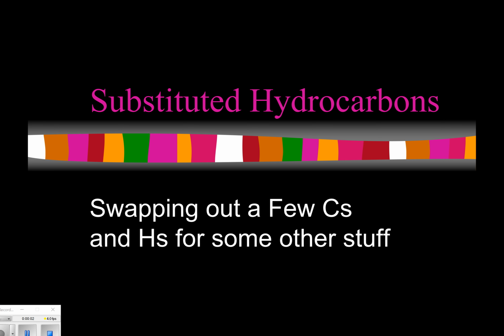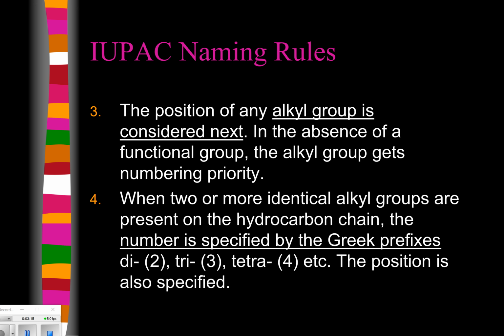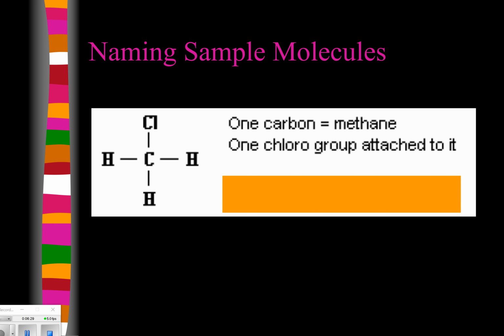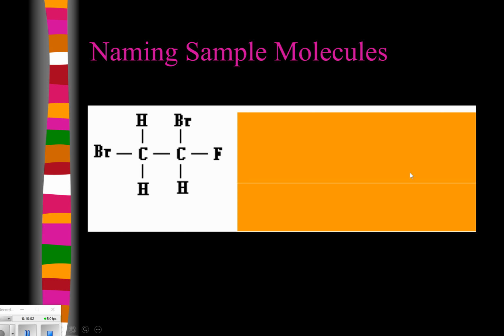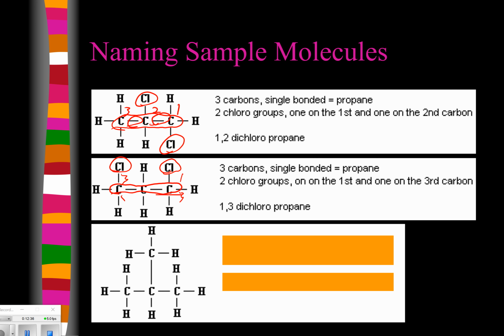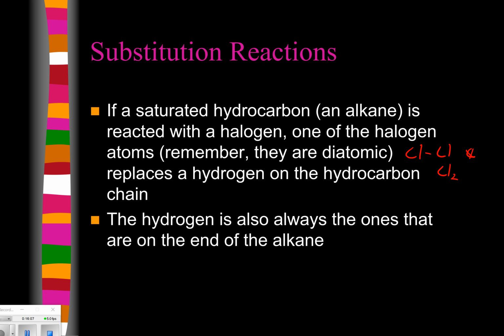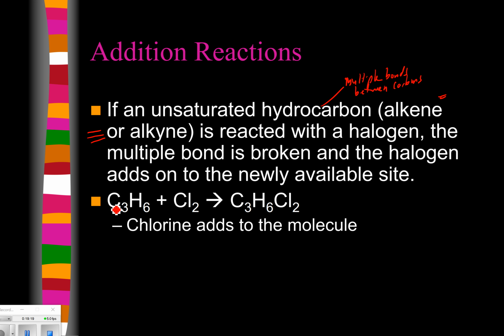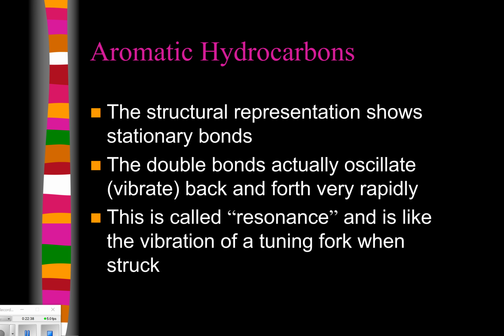Lesson 13.2 - Substituted Hydrocarbons